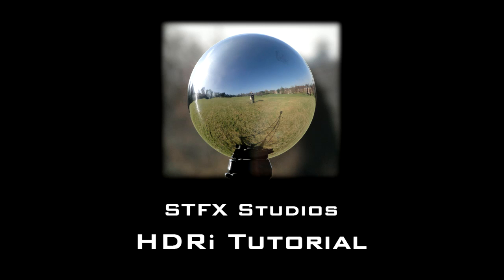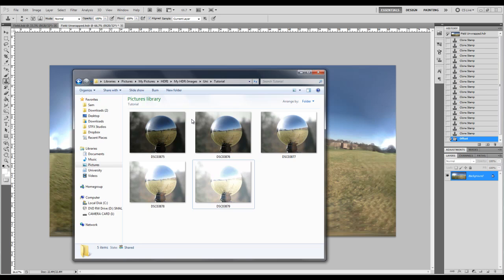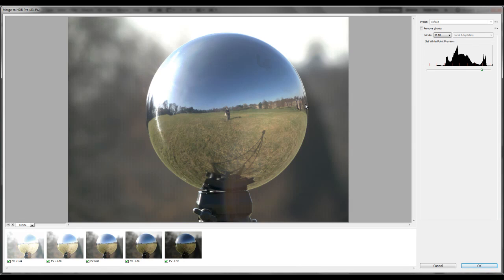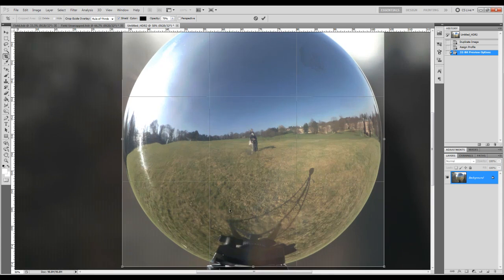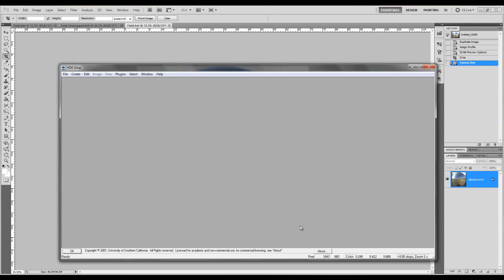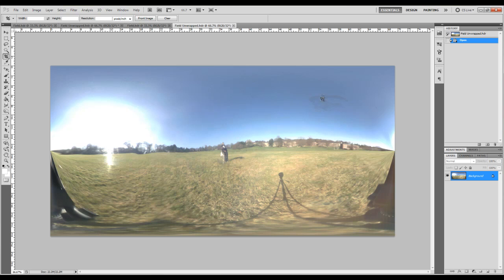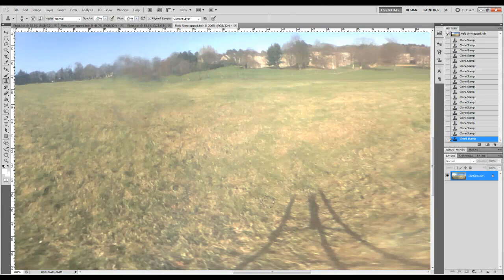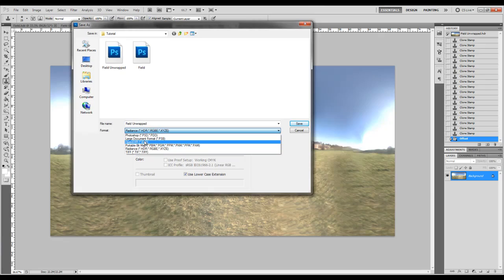Creating A HDRi For Use In A 3D Package - Photoshop & HDRShop Tutorial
Its finally here! I apologize for the delay on the tutorial I have been incredibly busy recently, but here it is.

The tutorial takes your through the process of capturing and creating a HDRi (High Dynamic Range Image) for use with a 3D modelling package such as Maya, Cinema 4D, 3Ds Max...etc. These images are used to add realistic indirect light to your scene and can also be used for reflections on your geometry. Being able to capture/create these images will help massively with scene matching your models as you are essentially capturing the light of the actual place then wrapping it around your scene.